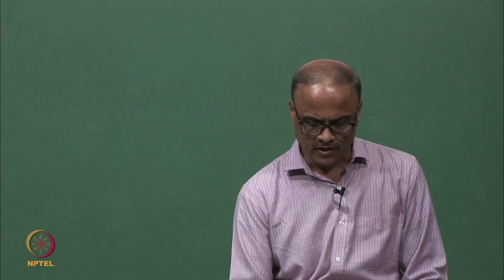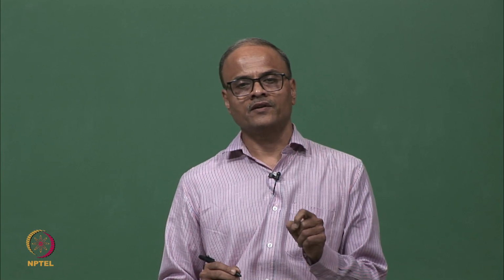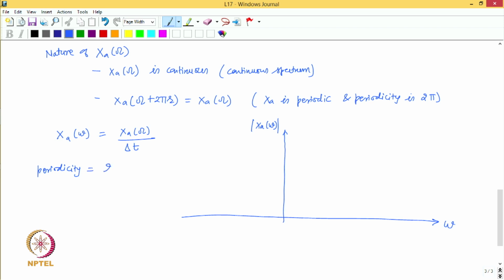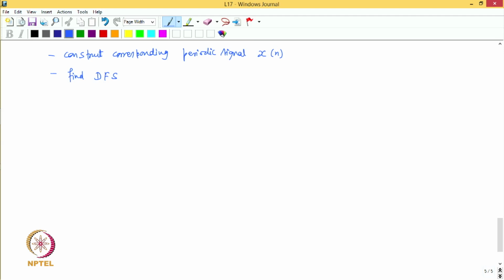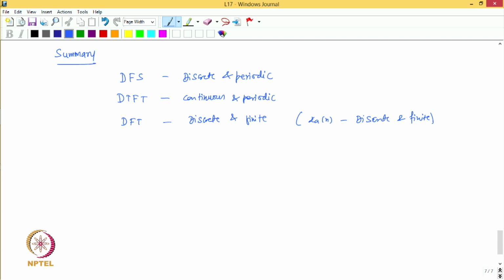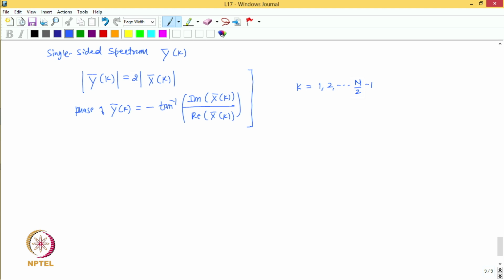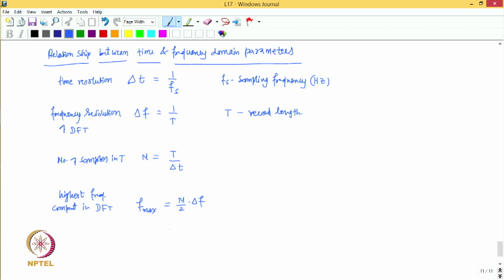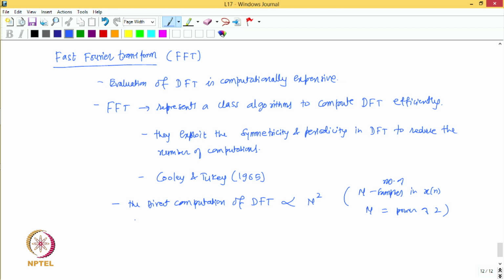LECTURE 17 : Discrete Fourier Transform (DFT), DTFT, FFT